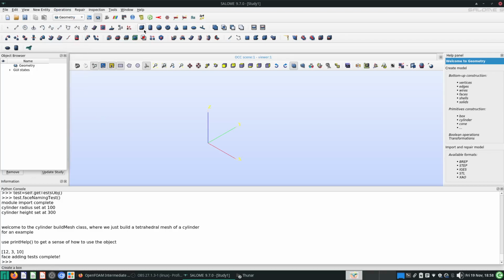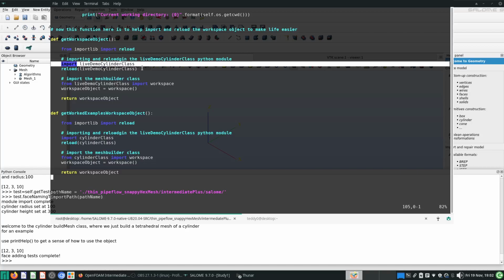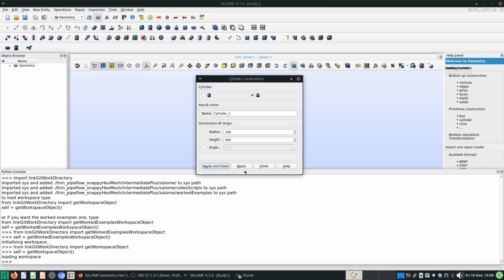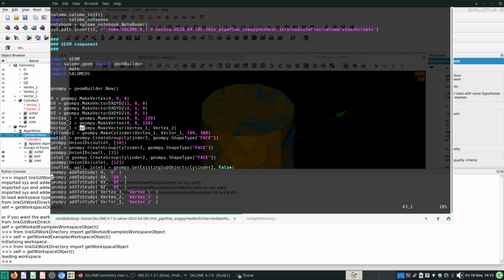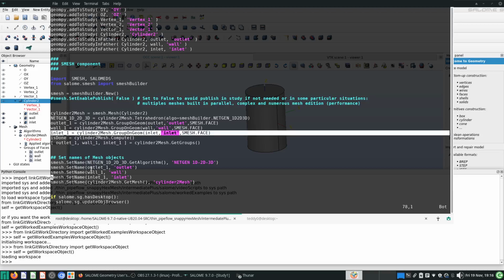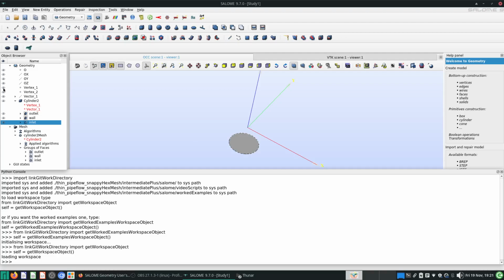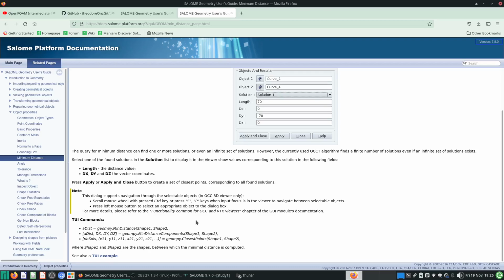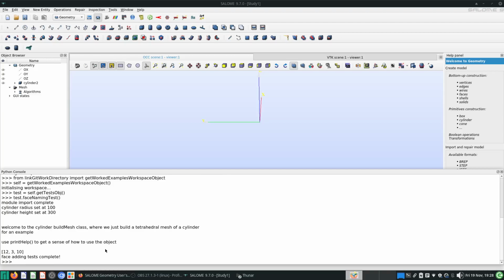OpenFOAM Intermediate 110 - updates, working with groups and faces patches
Useful Links
Working with Groups Salome Example Documentation

Video Sections
Chapters:
0:00 linkGitWorkDirectory Updates and content for next few videos
6:55 working with groups, inspecting python dump file
16:55 How to get about naming patches and faces automatically?
19:30 the minimum distance method
24:30 walkthrough example of how to get minimum distance